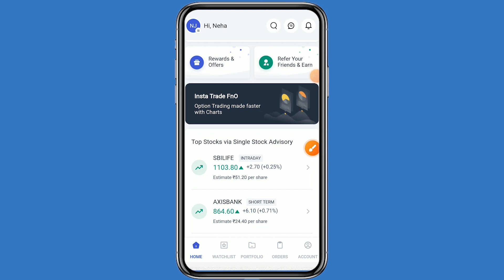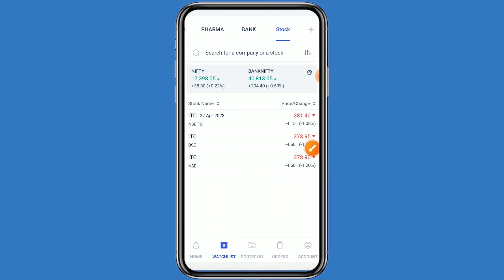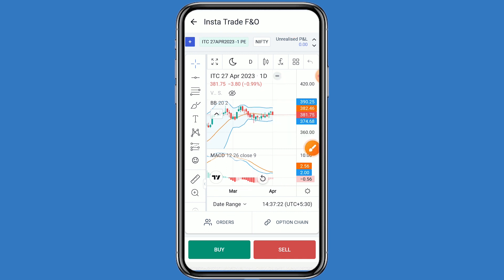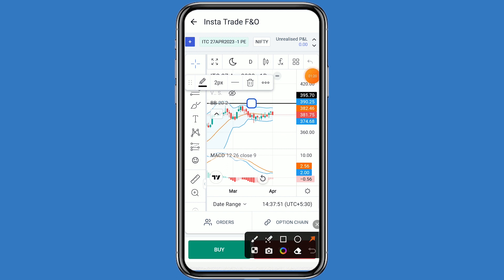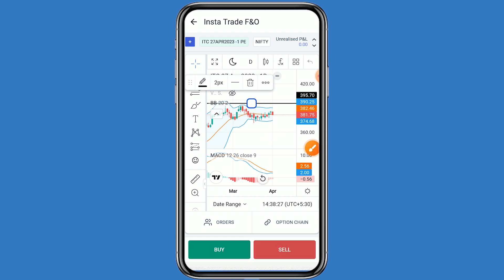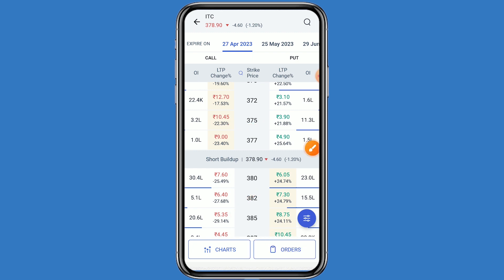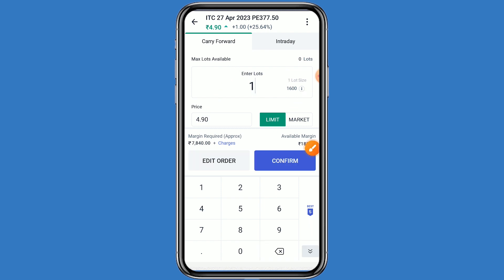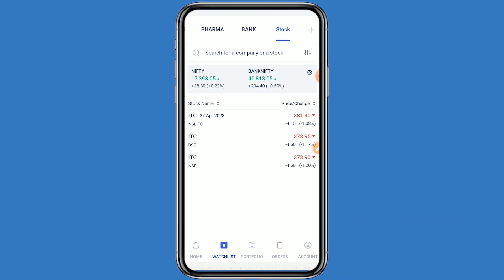ITC Support and Resistance Level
ITC Support and Resistance Level @StockbizApp

FOR HIGH PROFITABLE CALLS Join TELEGRAM CHANNEL

Intraday tips
Best Dividend paying stock
Intraday strategy